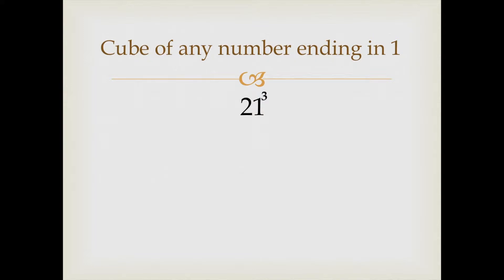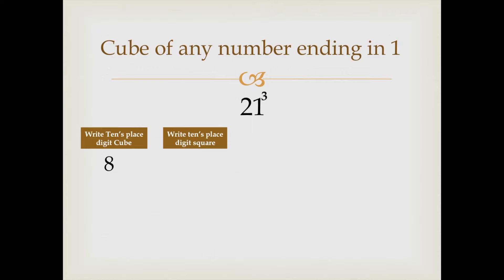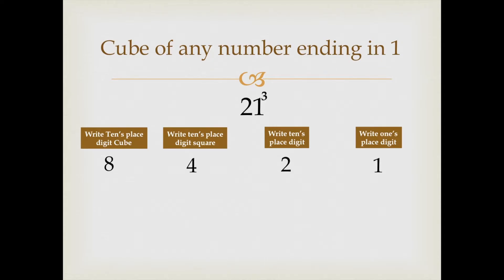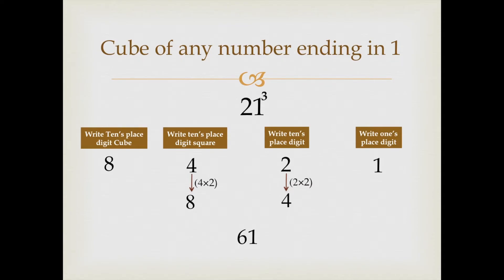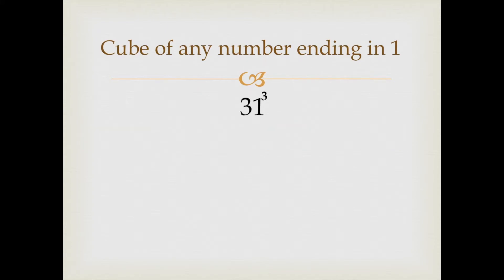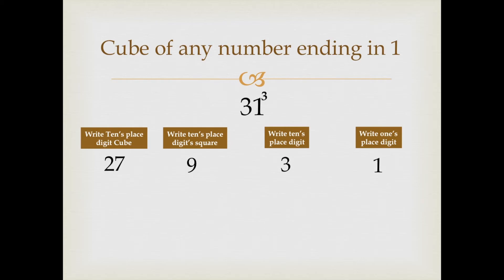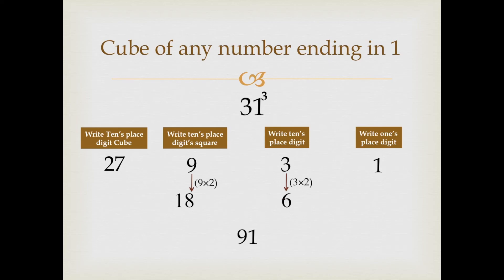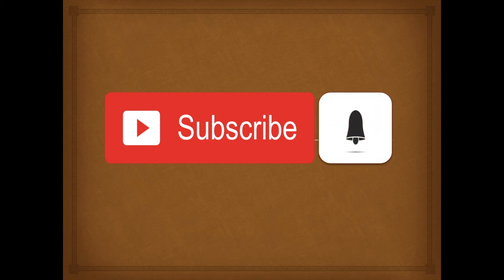Vedic Maths Cube Trick - Any no ending in 1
Learn to find cube of any number that ends with 1 without using calculator, pen and paper using vedic maths tricks. Use the shortcut trick and become a human calculator and answer the cube with mental maths.
This will help you remove phobia of cube calculation and give you confidence when you get speed and accuracy in cube calculations.